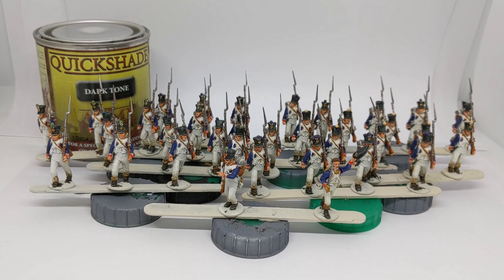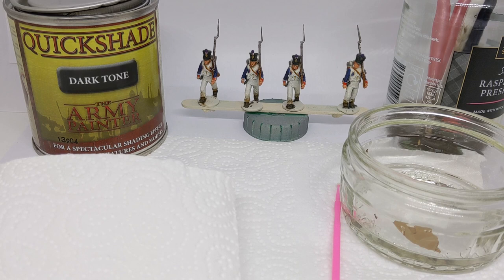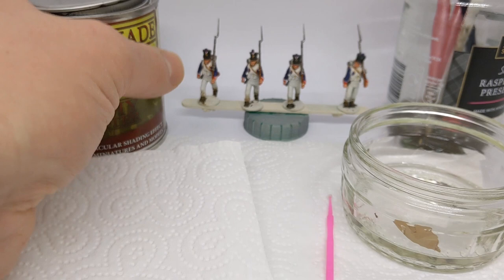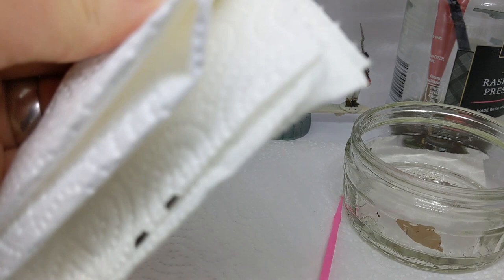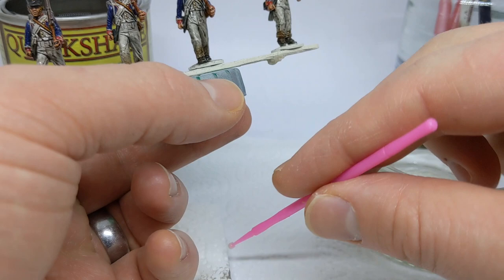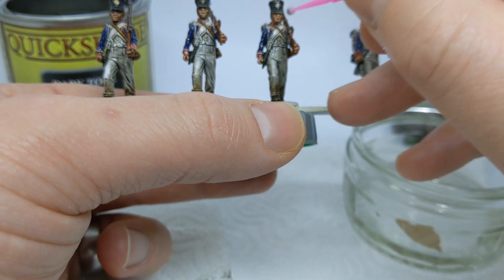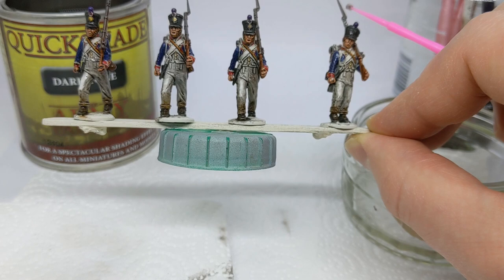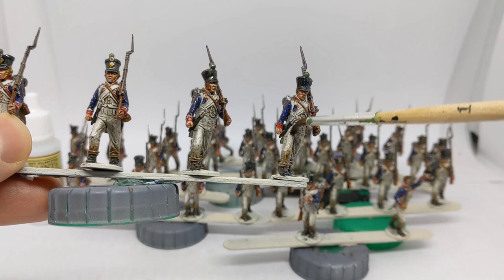How I use Army Painter Quickshade "dip" on my Napoleonic miniatures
I have been adapting my use of Army Painter's Quickshade "dip" from the tin.  "Dip" as I apply with a brush.  I have recently started to use white spirit to remove the wash from high spots on the models before it has a chance to harden.  This can save on applying highlights later to speed up the painting of units and armies.